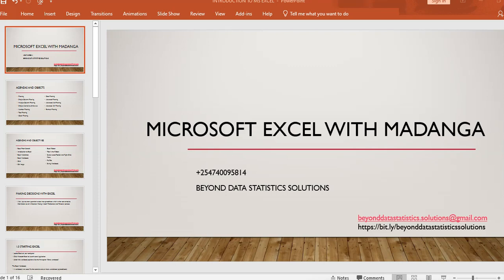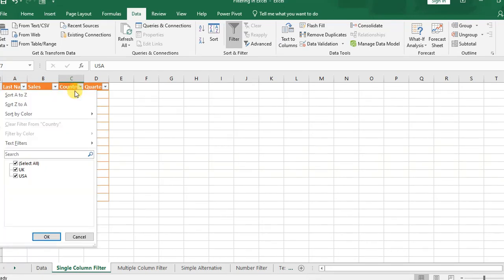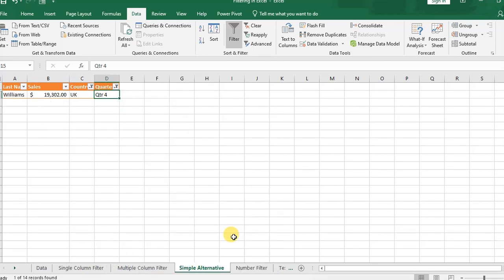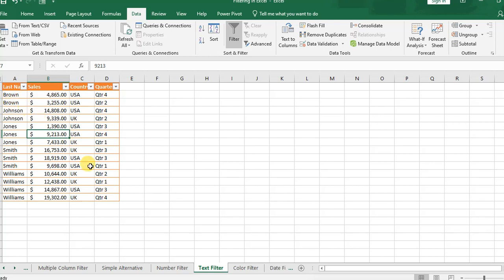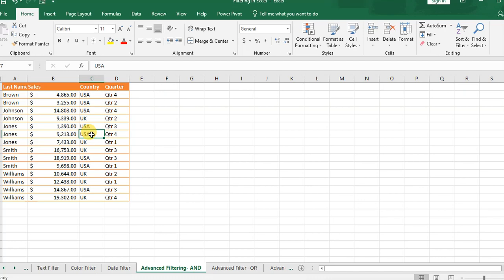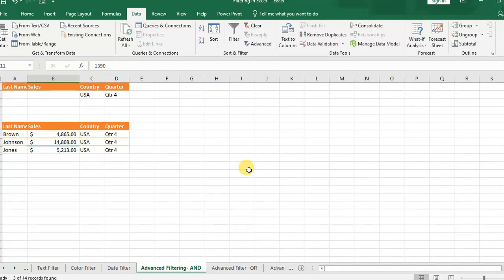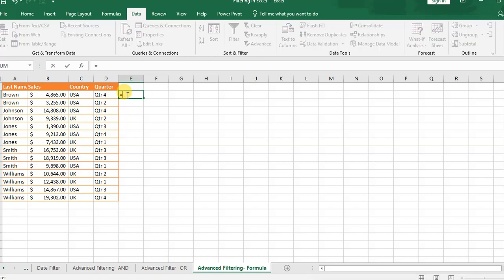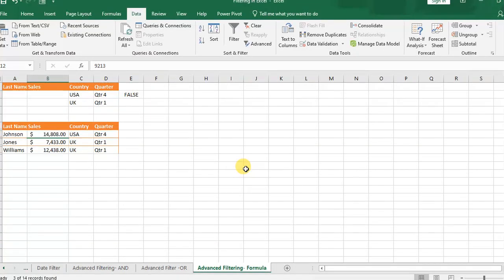Filtering From Scratch to Pro In Microsoft Excel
In this Video I have covered the following Concepts in the simplest way Possible in Microsoft Excel
Filtering
Simple Column Filtering
Multiple Column Filtering
Simple Alternatives of the Two
Number Filtering
Text Filtering
Date Filtering
Advanced Filtering
Advanced - And Criteria
Advanced - Or Criteria
Advanced - Formula Criteria